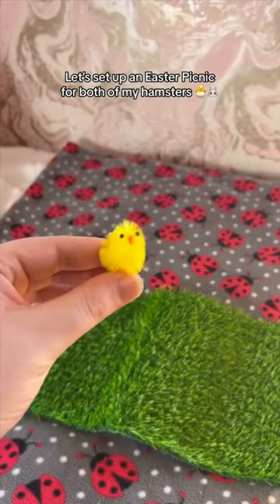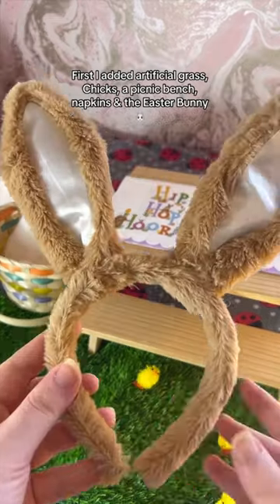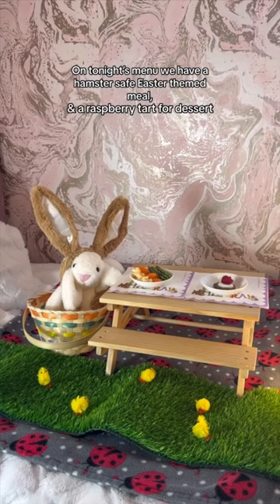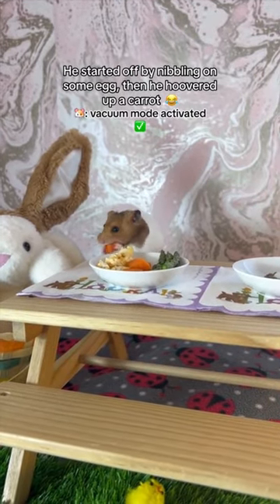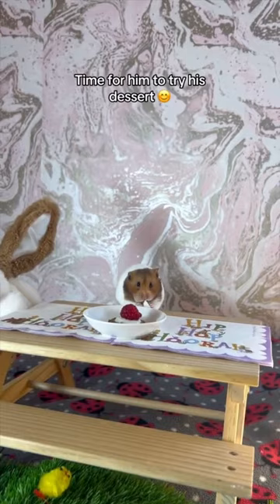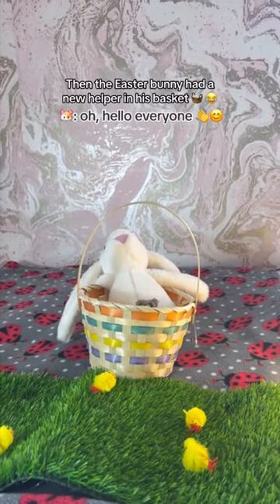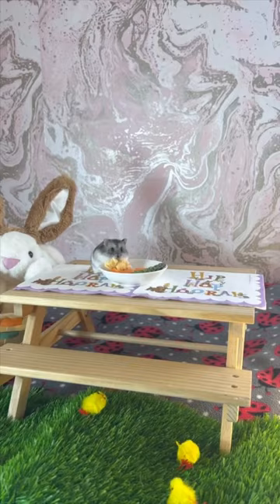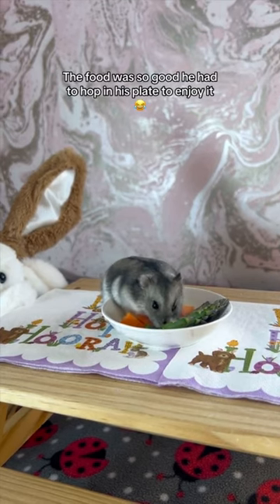My Hamsters Have An Easter Picnic 🧺🐰🐥